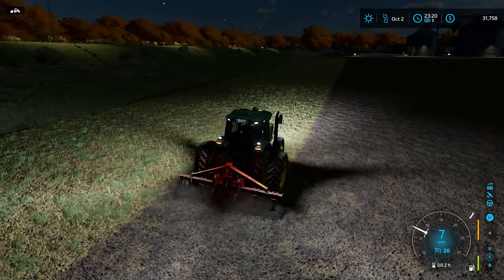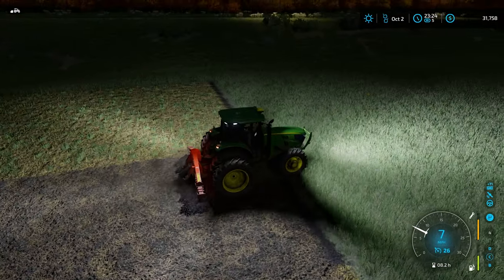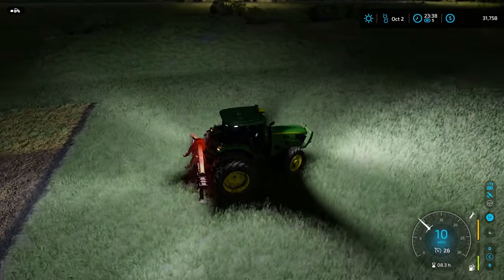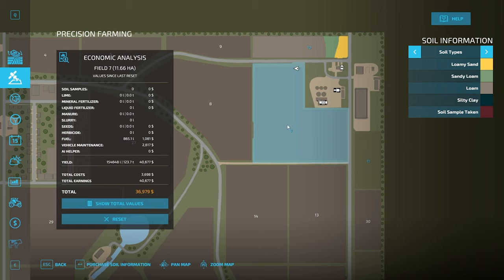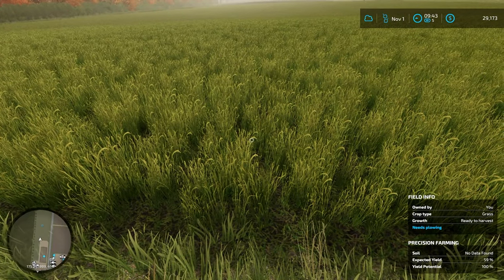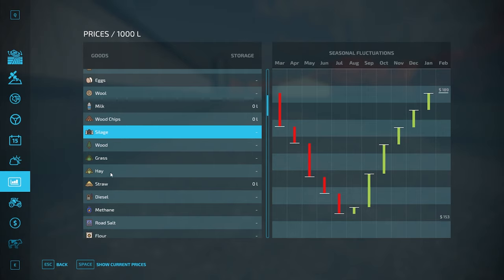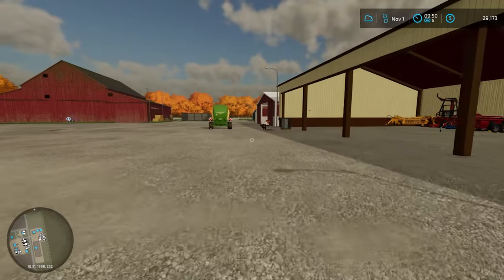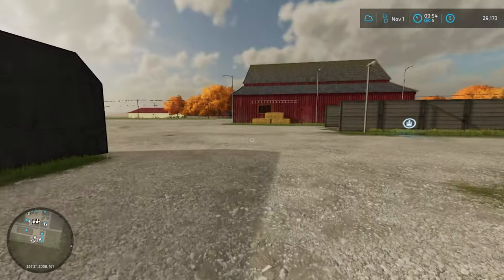FS22 Iowa Plains View | Ep.4 Winter Field Prep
Join me on a virtual farming adventure in this Farming Simulator 22 playthrough series, set in the picturesque landscape of Iowa Plains View. Here we'll delve into the immersive world of agriculture, blending realistic agricultural knowledge and practices with a touch of virtual farming flair. Experience the relaxation of cultivating fields, tending to livestock, and managing our farmstead, all from the comfort of your screen.

This time on the farm we hit field 7 to prep the land for over winter as well as the last silage of the season.